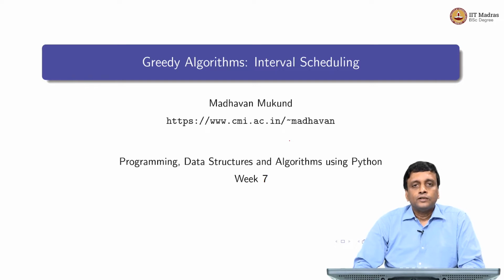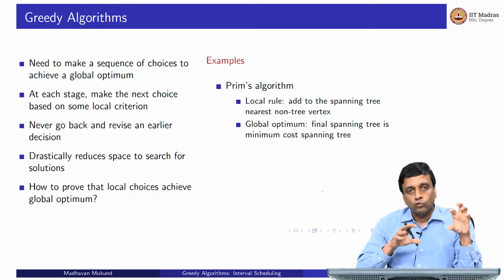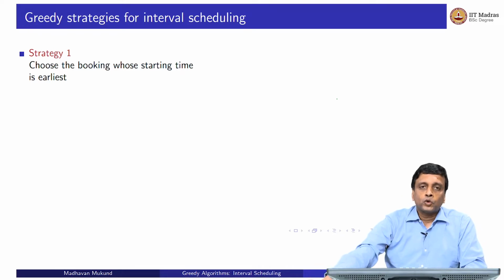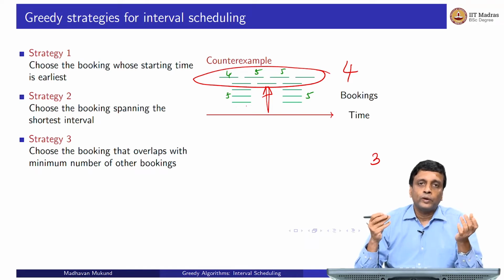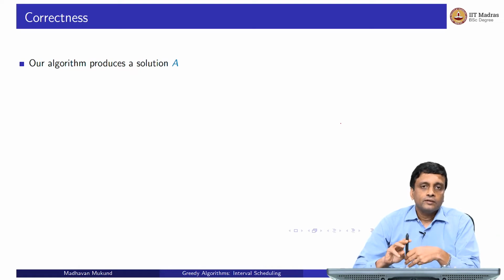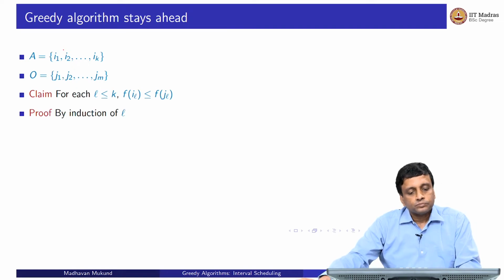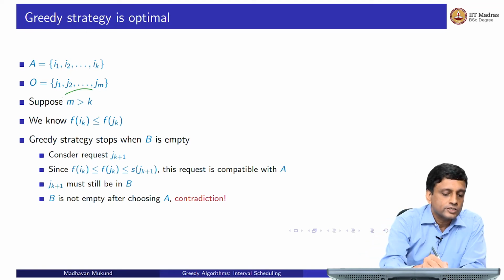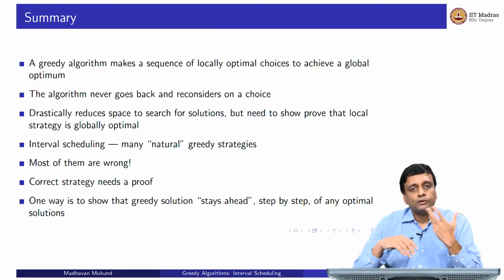W7_L1: Balanced search tree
Video Overview
 This lecture dives into the fascinating world of greedy algorithms, a powerful and tempting strategy for algorithm design. We explore what makes an algorithm greedy, and look at several examples including Dijkstra’s and Prim’s algorithms. The lecture emphasizes the importance of proof of correctness to establish that a greedy approach indeed leads to an optimal solution. We also discuss why many seemingly intuitive greedy strategies fail, and conclude with a detailed analysis of a correct greedy algorithm for the interval scheduling problem, along with a formal proof of its optimality.